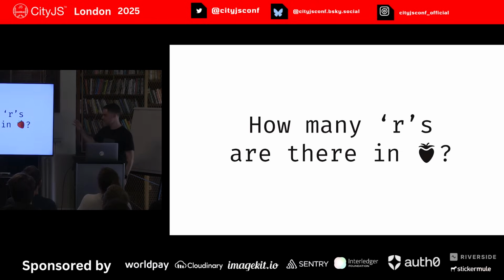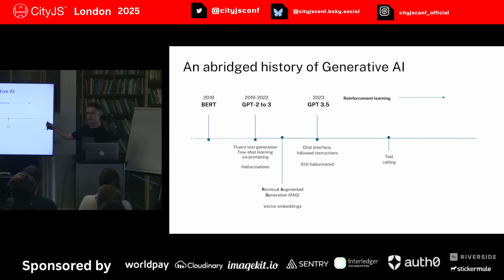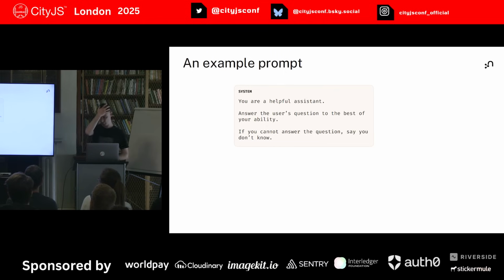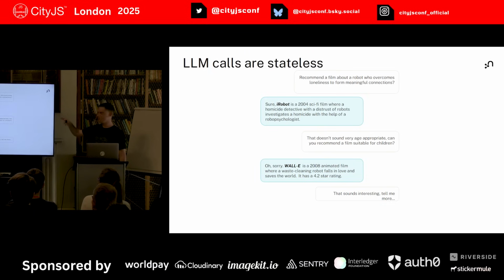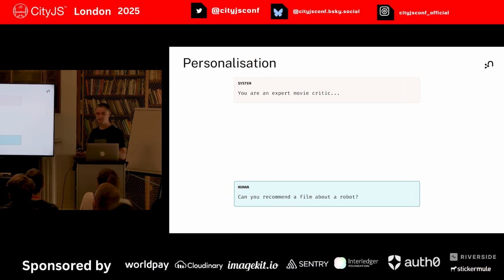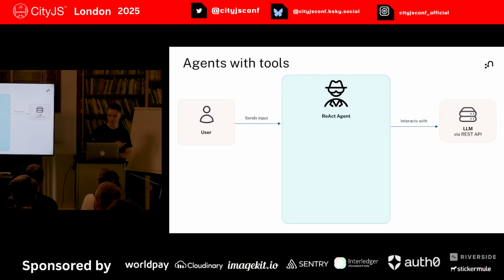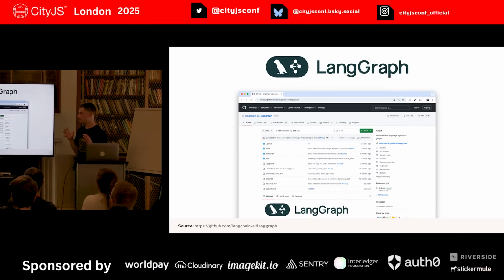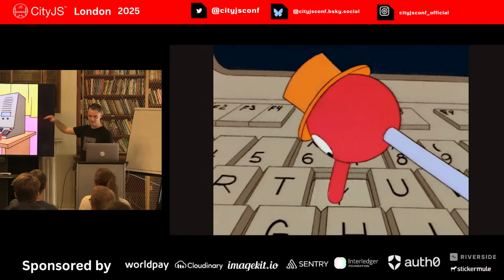Adam Cowley - Generative AI for Front-end Developers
A gentle introduction to Generative AI and Large Language Models for front-end developers looking to build intelligent chatbots and applications. The workshop introduces you to LangChain, an Open Source framework for building AI Applications. You will also be introduced to some of the common pitfalls you will face when interacting with LLMs and how they can be overcome.